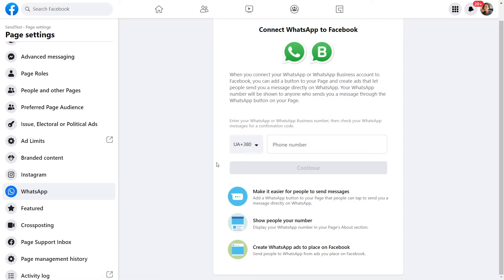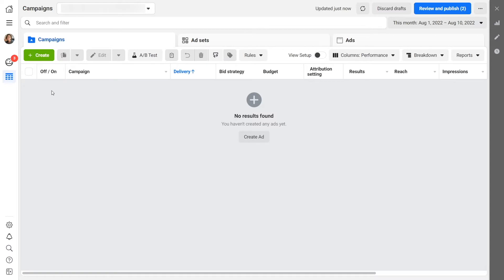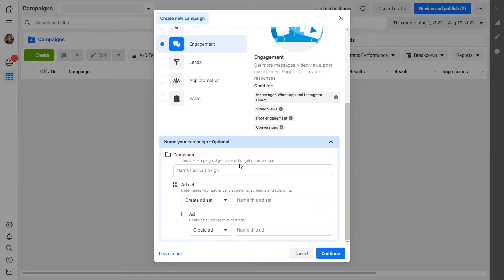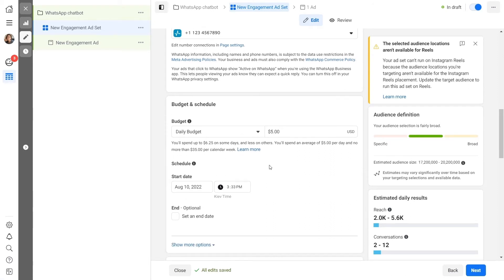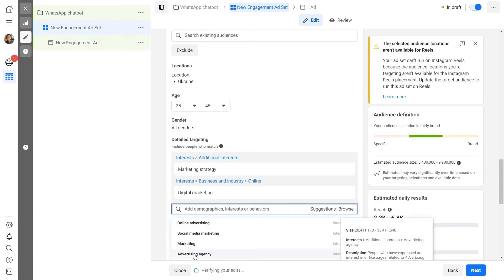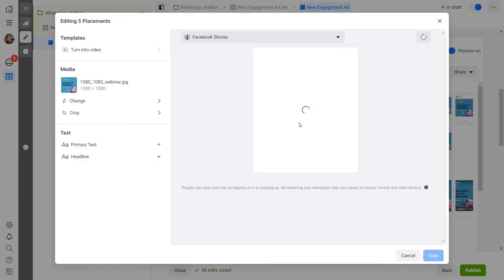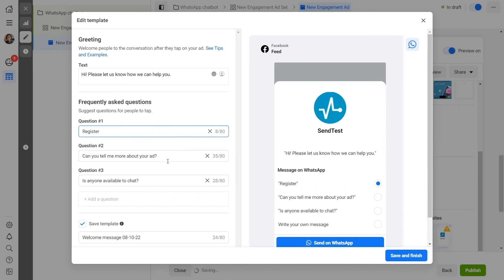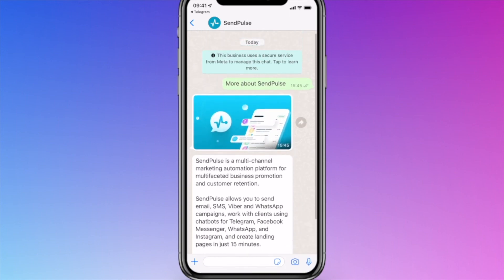How to Сreate a WhatsApp Ad via Facebook to Start a Сhatbot Conversation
In this video you will learn how to create an ad campaign, define your audience, add the copy itself, and choose a message template users will see when starting a conversation with you on WhatsApp.